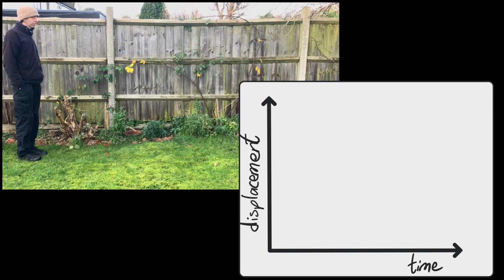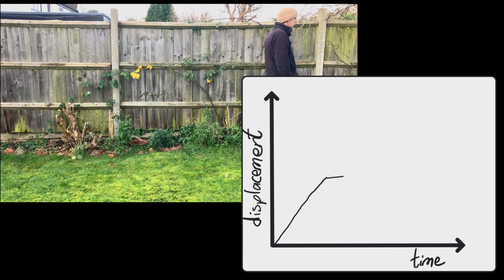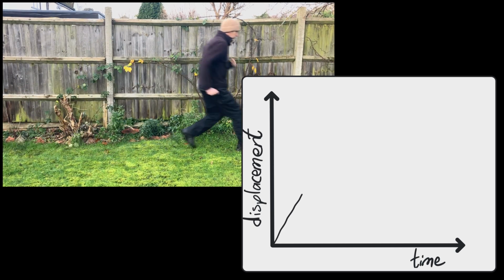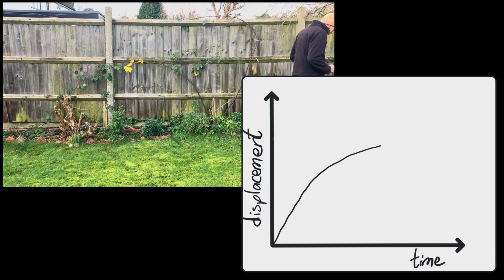Drawing displacement-time or distance-time graphs as a teacher moves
A useful activity when teaching physics.  Students draw the graphs of your motion on mini white boards.  Suitable examples included with expected answers.

Video developed as part of an Ogden Trust Senior Teacher Fellowship.  Thank you for their support in giving me more time to make videos and develop physics teaching ideas.